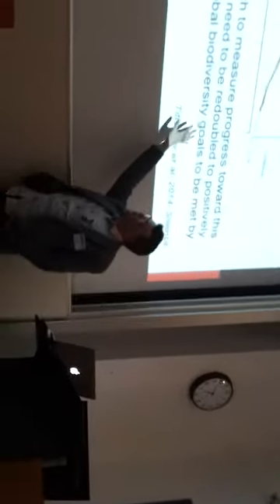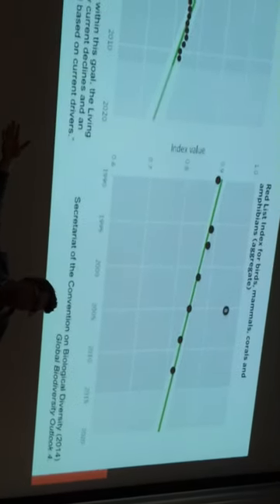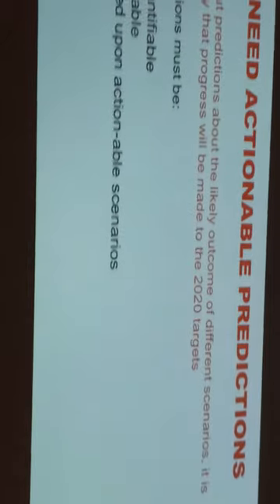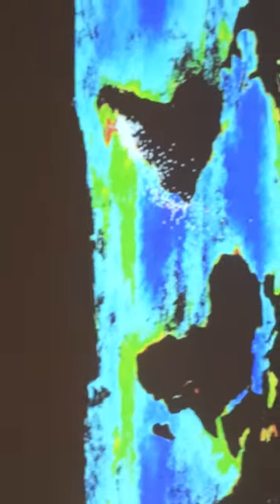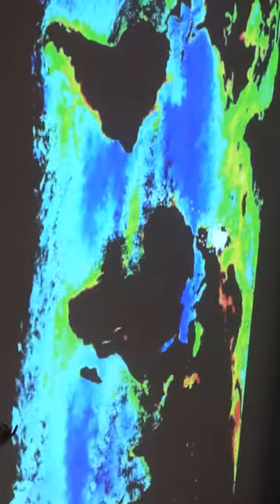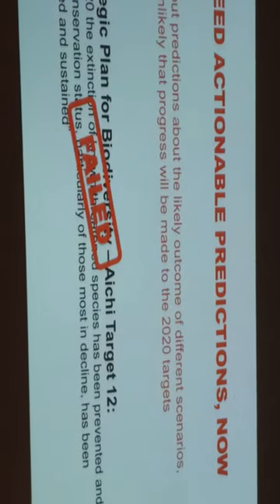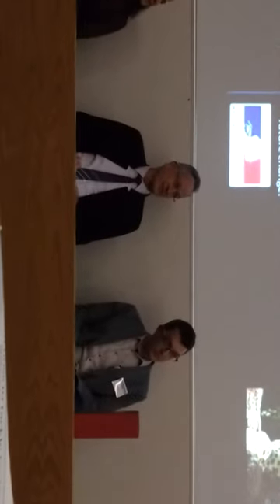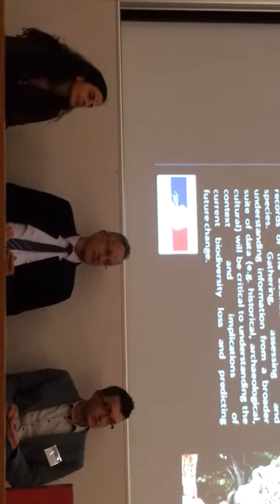UCL -French Embassy "State of Nature" Conference - Debat 2014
Introduction  by Professor G. David Price
Vice-Provost (Research)
UCL

and lecturer Dr Robin Freeman
Head of Indicators and Assessments Unit
Institute of Zoology